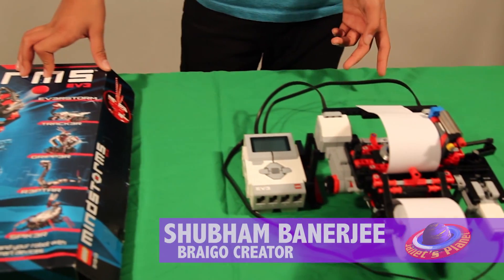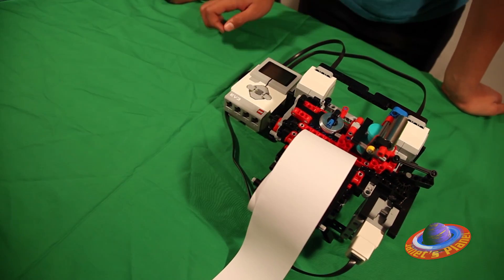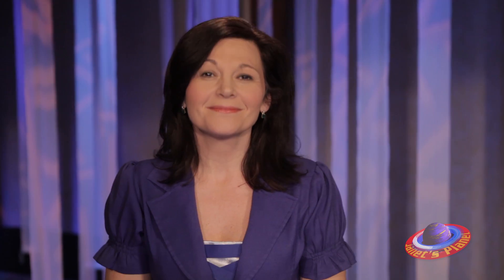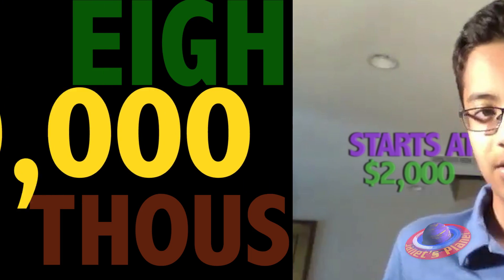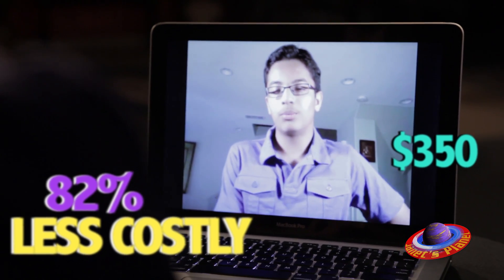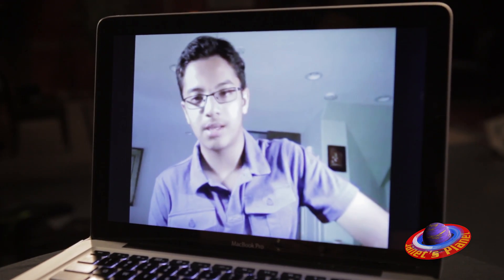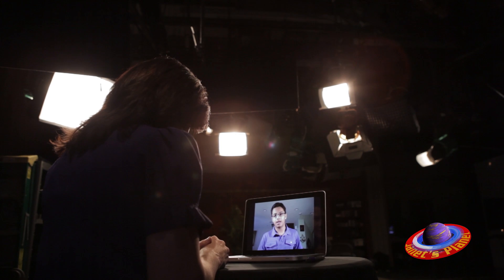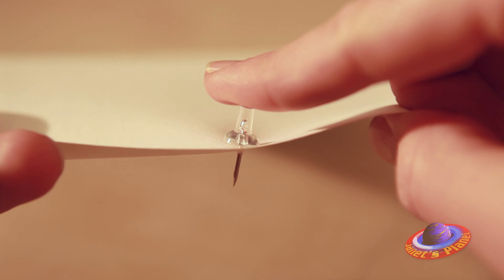Lego Braille Printer - Braigo Inventor on Janet's Planet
Shubham Banerjee shares his invention and design process with Janet from Janet's Planet.  His invention is the Braigo, a low-cost braille printer for the visually impaired made from his Lego Mindstorms EV3.